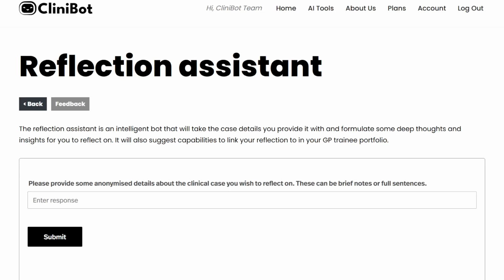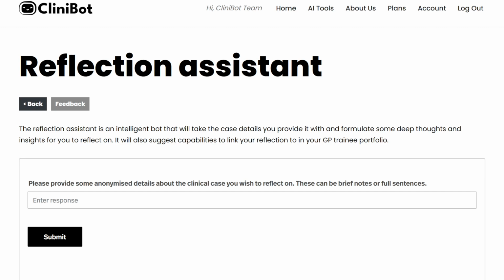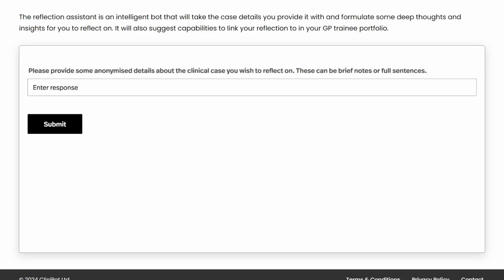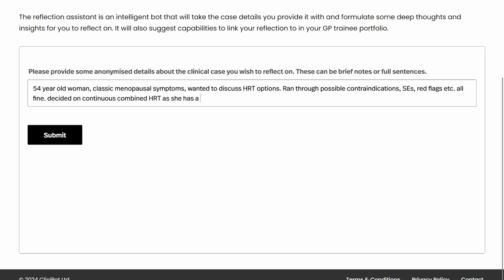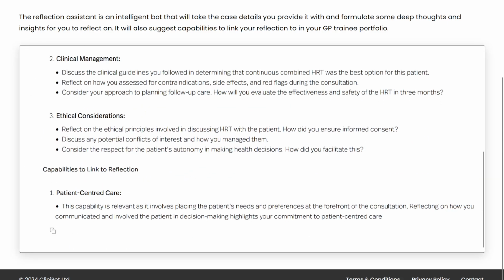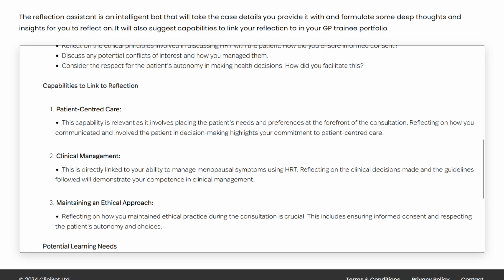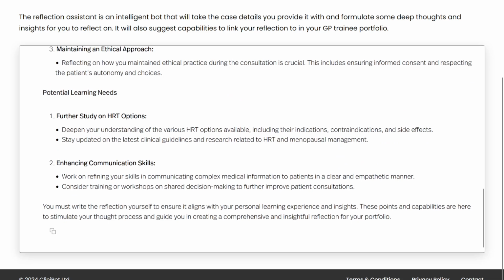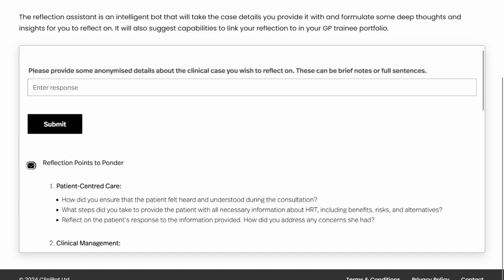Reflection Assistant | "How To" Guide | CliniBot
Reflection Assistant is a useful CliniBot tool, helping to stimulate reflection on clinical cases. Give it a go now!